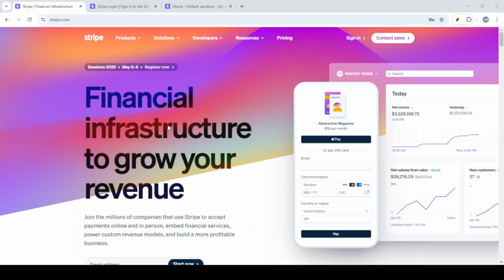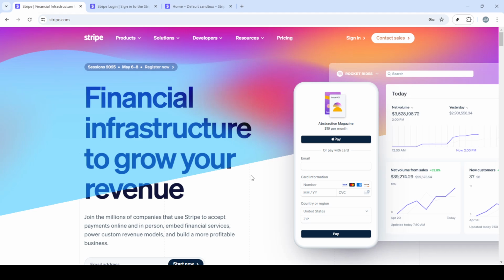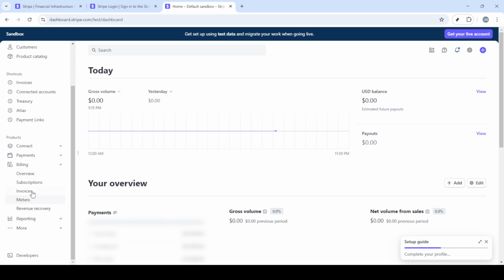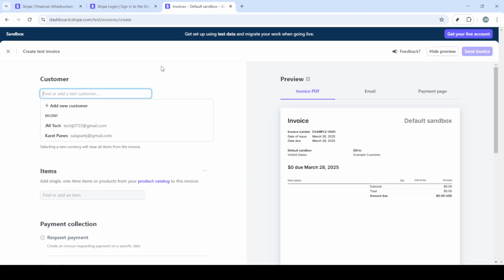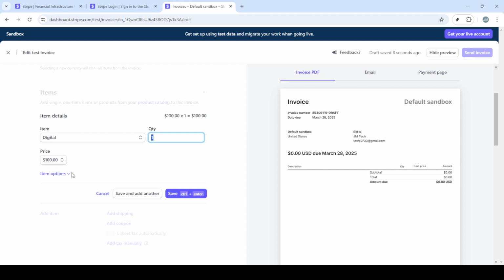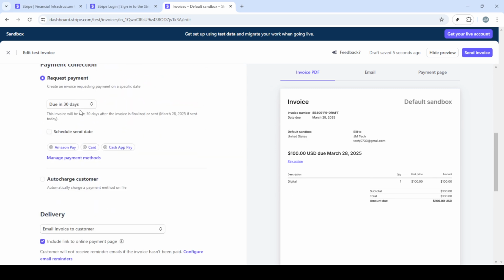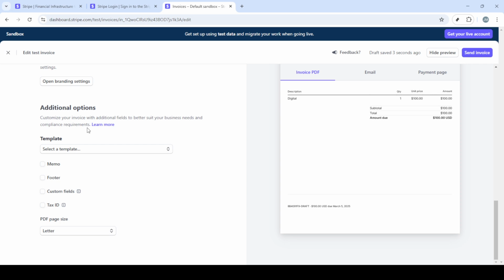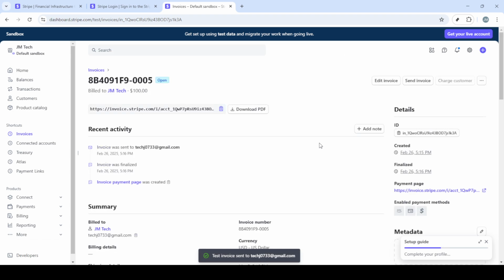How to Send Invoices on Stripe [2025 Full Guide]